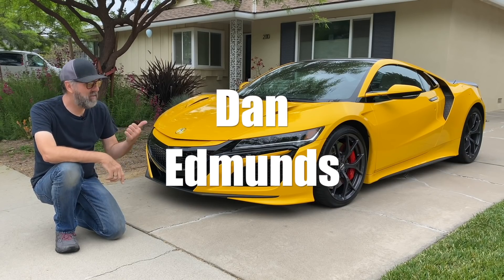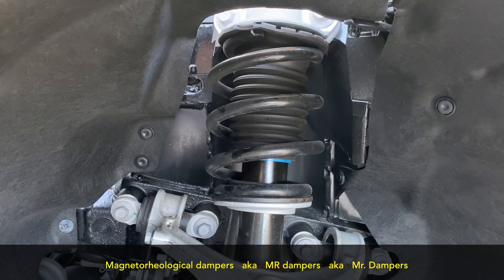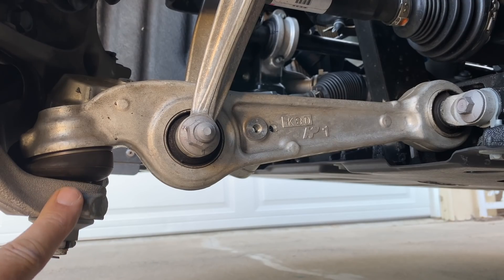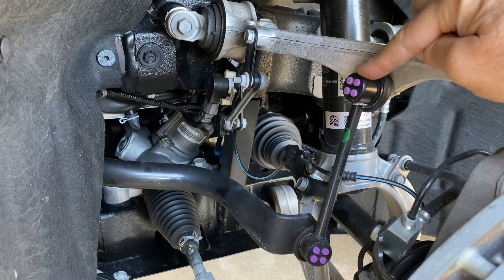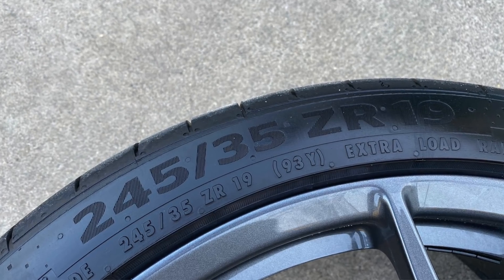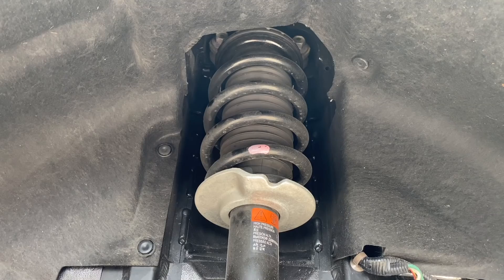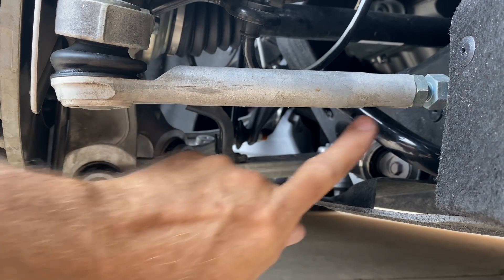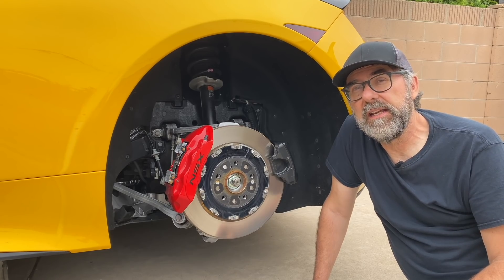2020 Acura NSX Suspension Walkaround - A Ton Of Clever Engineering Is Hiding Behind Those Wheels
The 2020 Acura NSX, also known as the Honda NSX in most places outside North America, is an exceedingly well-engineered sports car that offers accurate steering, impeccable handling and a settled around-town ride. Much of this has to do with the thoughtful engineering behind the suspension and chassis components we'll see in this video. This second-generation NSX first reappeared after a long absence as a 2017 model. The suspension tuning was further refined for the 2019 model year after a different Continental tire with different structural characteristics was specified—SportContact 6 instead of SportContact 5. This second-generation NSX is a midengine supercar powered by a 3.5-liter twin-turbo V6 and three electric motors—a rear-mounted one between its engine and 9-speed dual-clutch transmission and one for each front wheel. Yes, this not only means the NSX has all-wheel drive, it's also a performance hybrid.

If you want to see a photo-based version you can scan at your leisure, read my companion 2020 Acura NSX Suspension Deep Dive on Autoblog.

Why am I doing this? I love this stuff. I'm a former suspension development engineer that got into auto journalism, and for several years I created a popular photo feature called a Suspension Walkaround for Inside Line, a now-defunct offshoot of Edmunds.com (no relation). Today I have resumed writing these features under the name Suspension Deep Dive for Autoblog. Between the two, I have written almost 100 of them. Throughout, numerous fans have asked me to make video versions.

I never seemed to have the time, the equipment, or the confidence to get in front of the camera, but I got over that by hosting at least 80 professionally-produced videos over the last three years on the Edmunds You Tube channel. If you like it, please tell your friends, click subscribe, share links, give it a like and check out the other videos on my channel, which is simply called Dan Edmunds. And I take requests. I can't promise that I can get my hands on any car or truck, but the odds are good. And the more views I get, the more horsepower I'll have when requesting cars to examine.